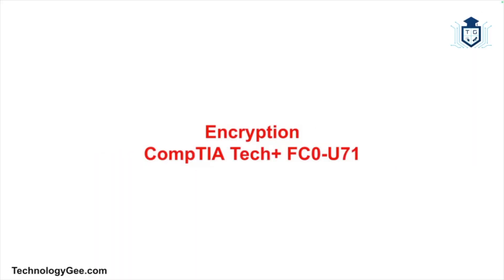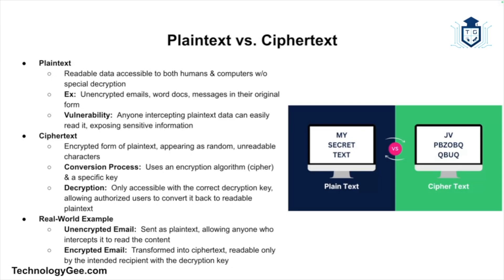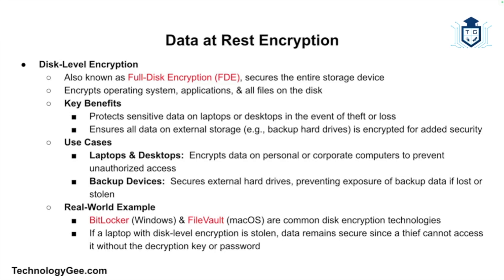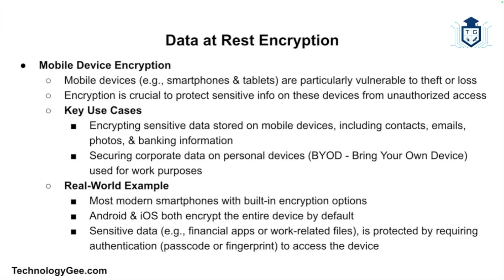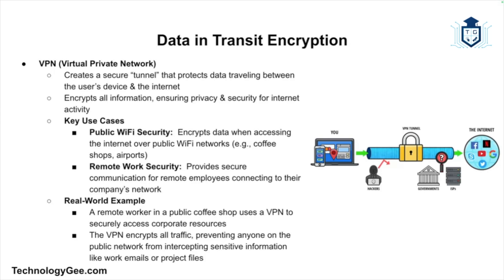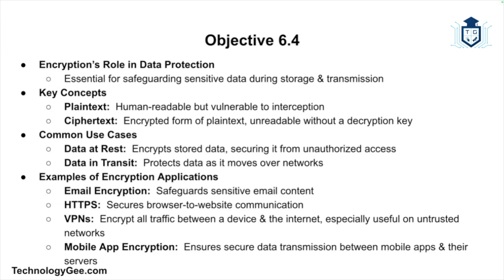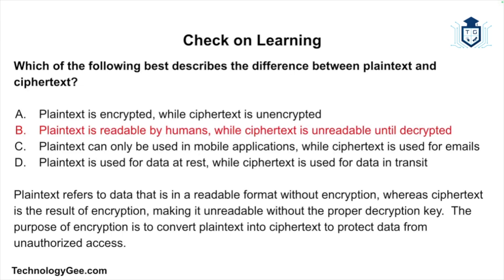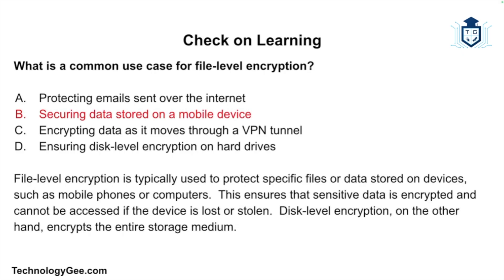Encryption | CompTIA Tech+ FC0-U71 | 6.4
Welcome to this in-depth exploration of encryption use cases.  Encryption is a key element in protecting sensitive data in today’s digital world.  In this video, we’ll cover the following:
Plaintext vs. ciphertext
Data at rest encryption (file-level, disk-level, and mobile devices)
Data in transit encryption (email, HTTPS, VPN, and mobile applications)

By the end of this video, you’ll have a solid understanding of how encryption is applied in various real-world scenarios.  So, let’s get started.